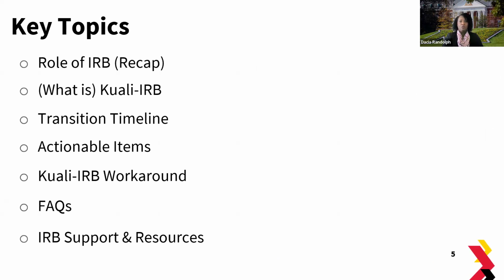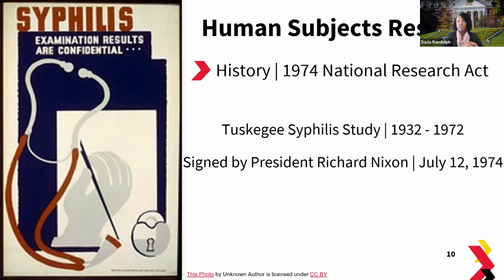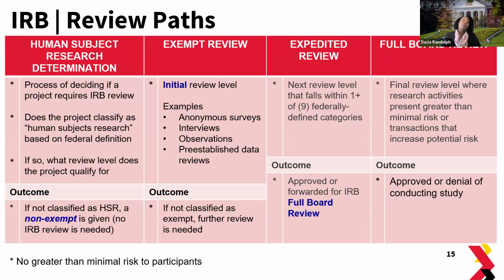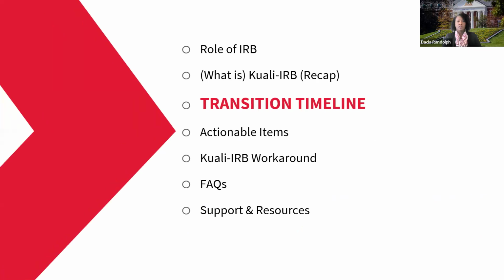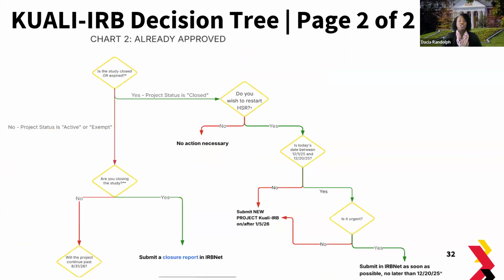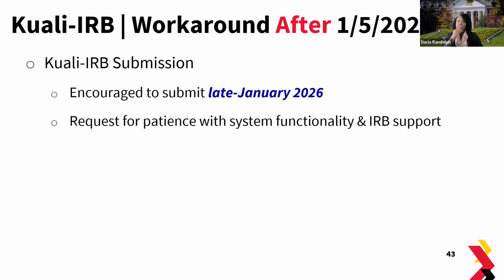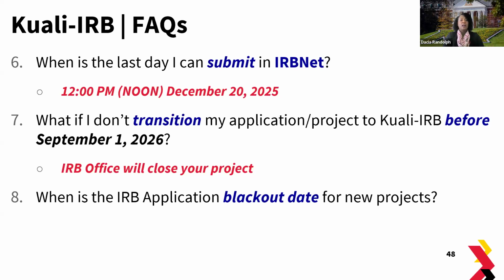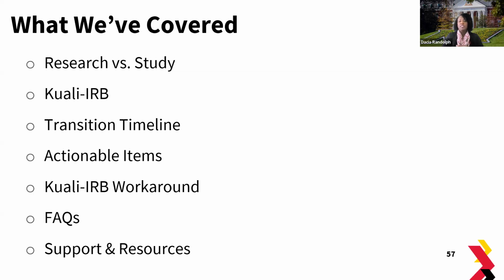UME Fall 2025 Professional Development | IRBNet to Kuali-IRB: Navigating the Transition - Phase I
(Phase I of III) Learn the key dates for Primary Investigator (PI) actionable items in preparation of the transition from IRBNet to UMD's new research platform, Kuali-IRB.